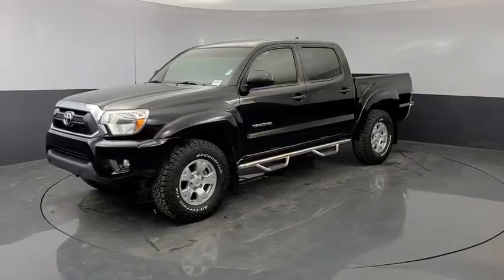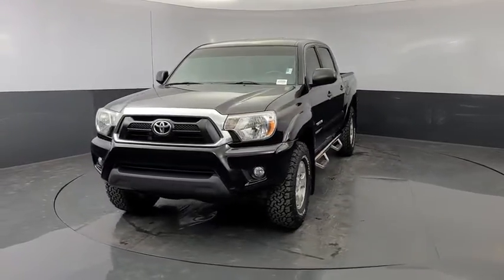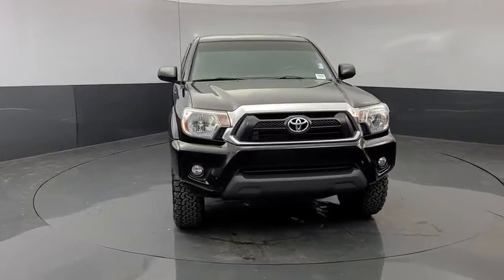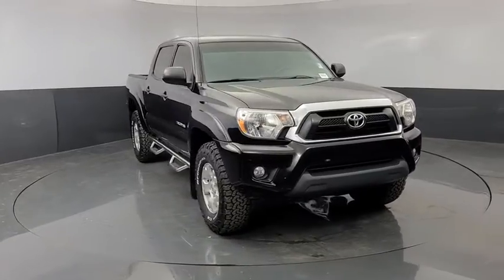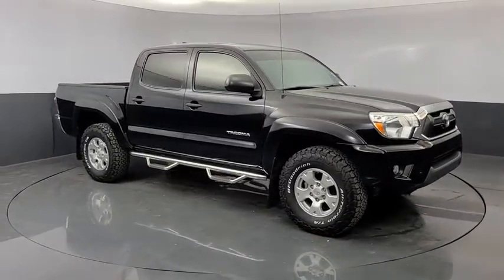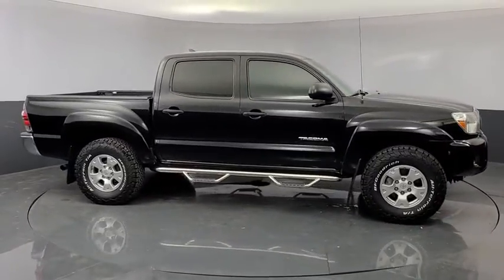2015 Toyota Tacoma Tulsa, Broken Arrow, Owasso, Bixby, Joplin, OK 82488B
Black Used 2015 Toyota Tacoma available in Tulsa, Oklahoma at Jim Norton Toyota. Servicing the the Broken Arrow, Owasso, Bixby, Joplin, OK area.

2015 Toyota Tacoma Black 4.0L V6 EFI DOHC 24V 5-Speed Automatic 4WD Clean CARFAX. 115V/400W Deck Powerpoint 130 Amp Alternator 16 Alloy Wheels 6 Speakers 7-Pin Connector w/Converter ABS brakes Active Traction Control (A-TRAC) AM/FM radio Bilstein Shocks Class IV Hitch Color-Keyed Front Bumper & Overfenders Cruise Control Electronic Stability Control Fabric Seat Trim (FJ) Front Fog Lamps Front Tow Hook HD Radio a Heavy-Duty Battery for those cold mornings Illuminated entry Locking Rear Differential Low tire pressure warning Metallic Tone Instrument Panel Trim Off Road Tuned Suspension Privacy Glass Radio: Entune Audio Plus Remote Keyless Entry System Running Boards SiriusXM Satellite Radio Sliding Rear Window Sport Seats Supplemental Oil Cooler Tailgate-Handle Integrated Backup Camera Towing Package Traction control Trailer Sway Control TRD Off-Road Graphics TRD Off-Road Package Variable Speed Wipers.brbrbrProudly serving the Tulsa Broken Arrow Bixby Owasso Oklahoma City and beyond! All used cars have been through a multi-point inspection by an ASE Certified Mechanic oil and filter changed. All items identified by inspection repaired as deemed necessary. Each vehicle is fully detailed and ready for immediate delivery. it comes to Auto Financing every consumer is looking for two things: * Affordable car loan rates * Flexible auto loan terms With Toyota Financial Services you get both and more! We offer competitive Auto Finance rates on new and used Toyota vehicles as well as Toyota Certified Pre-Owned Vehicles. In addition take a look at other used car brands that we have on our lot at reduced pricing.brbrIf youre looking for your next new or used car truck or SUV we have something for every taste and every need. Looking for navigation sunroof leather with heated and cooled seats maybe blind spot monitor or backup camera we have cars that have the features and options for you! If you are asking yourself what is my trade worth we can help you answer that! We have a full parts department that supplies our certified technicians we will help with all of your service needs! Call us or visit us anytime Where T-town gets Toyota. Dealer Installed options if any include